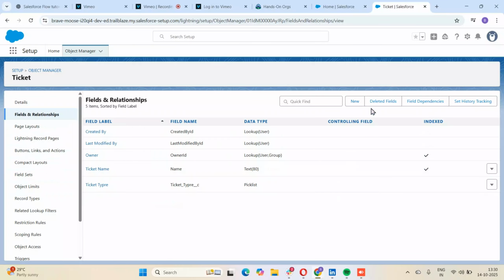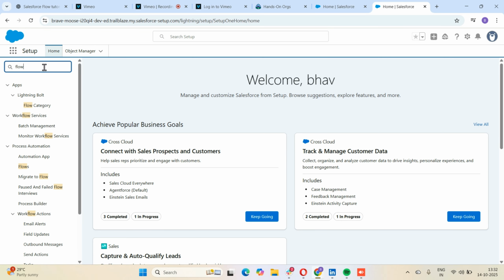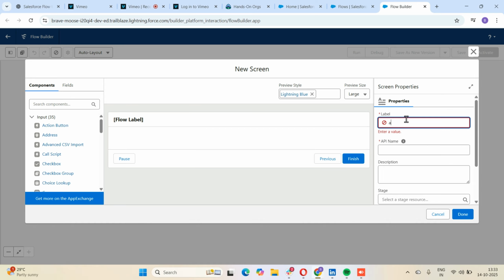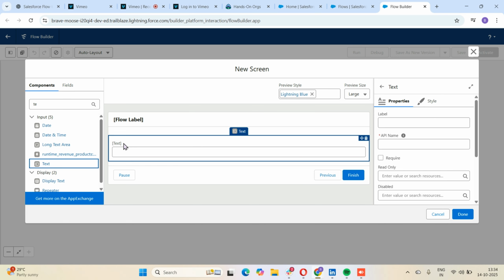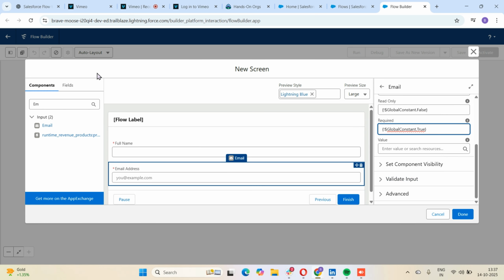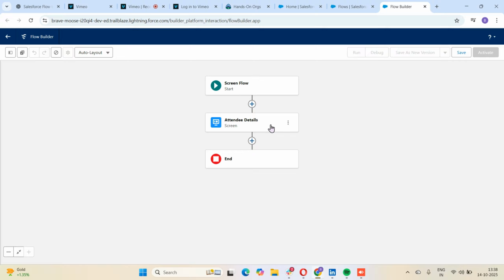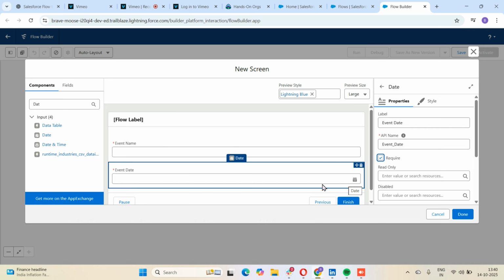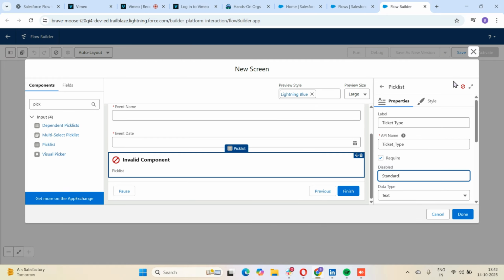screen flow ex part 3